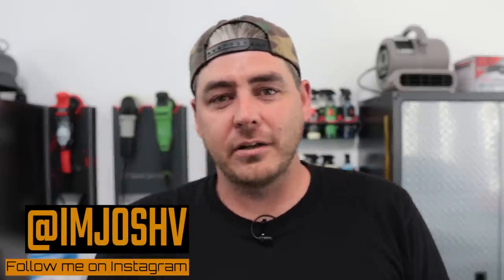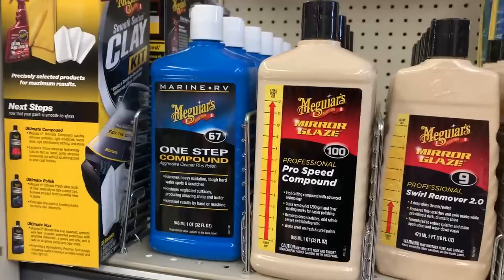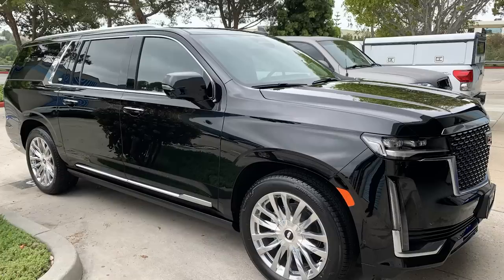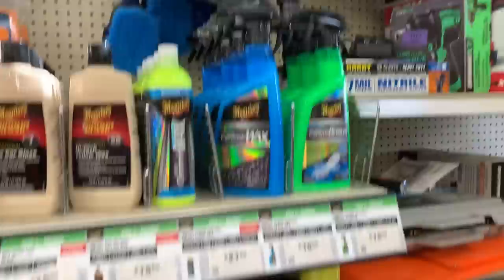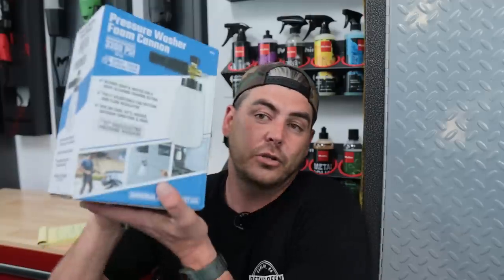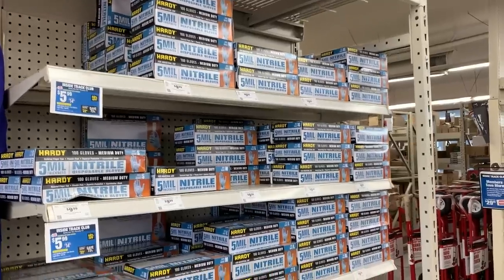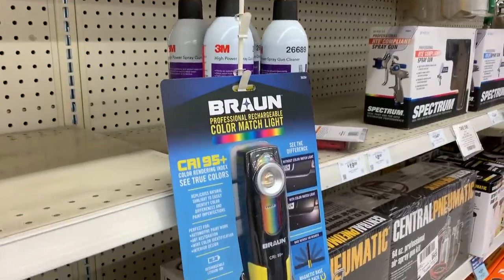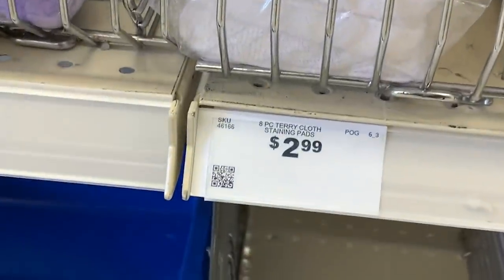Where to buy professional detailing products | Harbor Freight Products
If you're looking for professional grade car detailing supplies, there are a few places you can go to get some great products.  Ideally you want to support your local car detail supply shop, but if you aren't near one and need products then I am here to tell you where to go and what to get!  There are stores like AutoZone, Oreilly Auto Parts, Pep Boys, and Even Wal Mart that stop some professional grade products. But in todays video I am covering car detailing supplies available at your local Harbor Freight.  Now they don't have as many products as the stores I listed before, but what they carry is actually very good. From tools, to detailing chemicals, polishes, soap, etc. Harbor Freight has what you need to get amazing results when detailing your car... ENJOY!!

Meguiars Clay Kit (Synthetic Version with Ceramic Detail Spray)

Meguiars Gold Class

Ceramic Detail Spray

Cheap Foam Cannon on Amazon

On Amazon

M110 Compound

M210 Polish

Twist Loop Drying Towel

Maxshine M15 Pro Polisher

Portland Pressure Washer

After Market Hoses and adapters:
-Uberflex Hose
- Flexzilla Hose
-m22x15 to m22x14 adapter

Short Pressure Washer Wand
Less expensive Pressure Washer Wand

2.5, 3.0, 3.5 mm orifice nozzles

TIME CODES:
0:00 - Where to buy professional detailing products
0:15 - Car Detailing Products at Harbor Freight
0:45 - Clay Bar Kit
1:36 - Compounds and Polishes
4:10 - Wax and Protection
4:40 - Detailing Supplies
6:01 - Drying Towel
6:40 - Foam Cannon
7:20 - Pressure Washers
9:10 - Dual Action Polishers